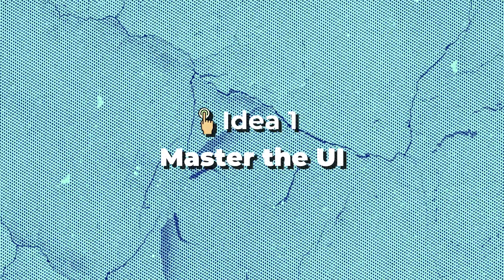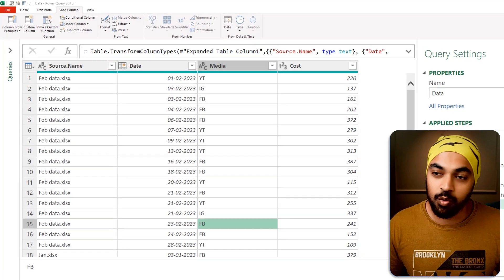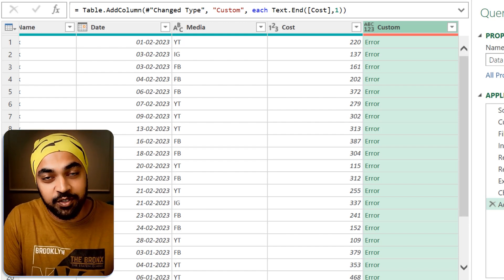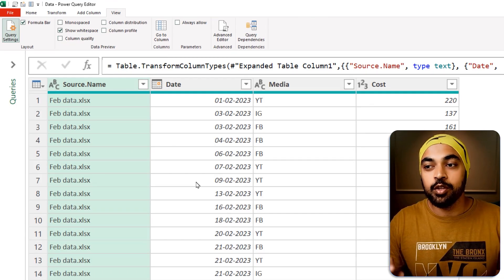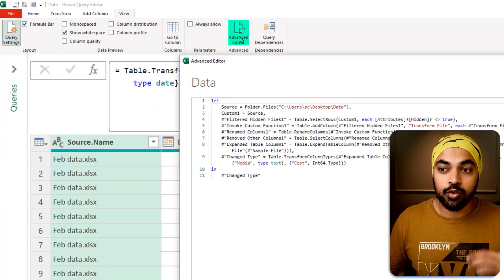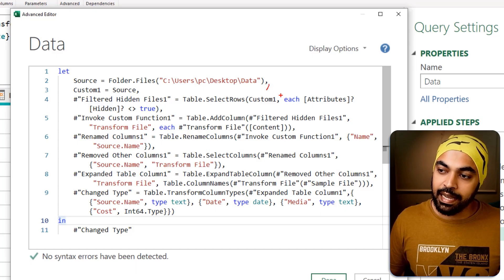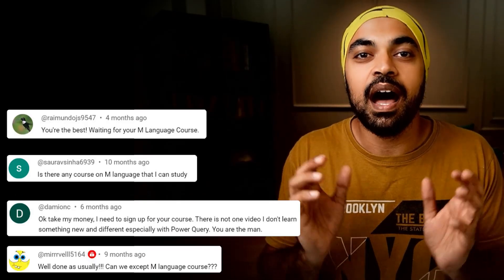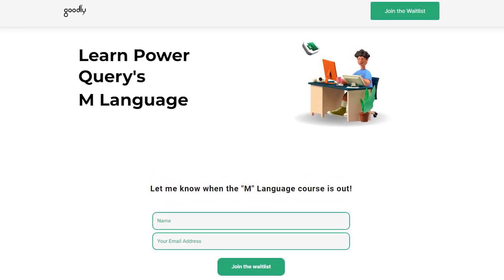Learn Power Query's M Language in 2024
Latest Update: The course is launched!
Learn to build robust Excel/Power BI models by creating dynamic queries using the M language, complemented by many real-life case studies and practical examples➡️

In this comprehensive guide, you will learn how to master the M Code in Power Query. Whether you're a beginner or an experienced user, these five structured ideas will help you unlock the full potential of Power Query and take your data-wrangling skills to the next level.

ONLINE COURSES
✔️ Mastering DAX in Power BI -